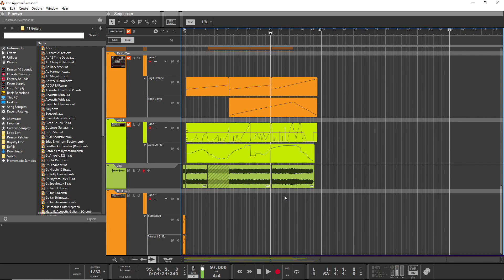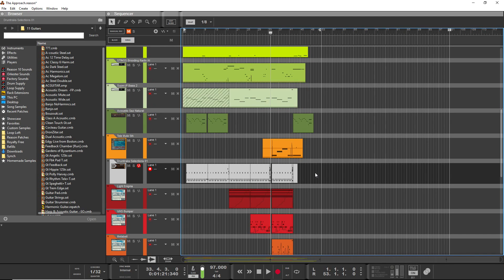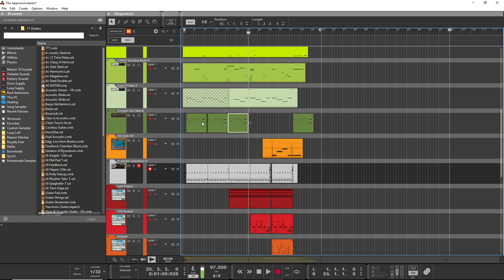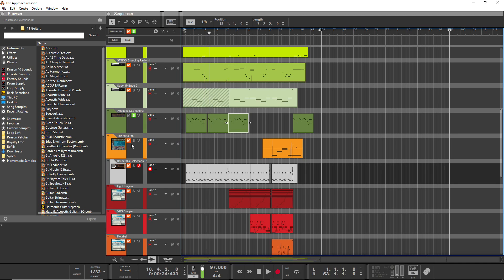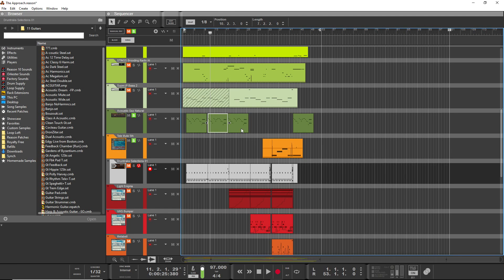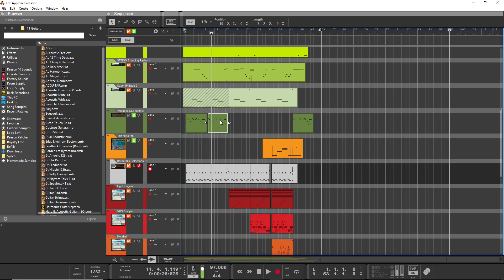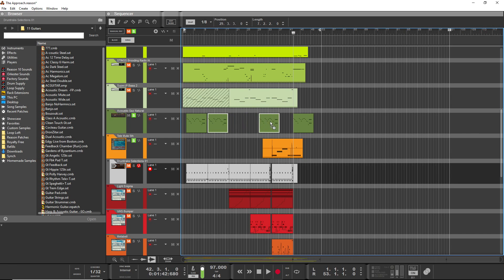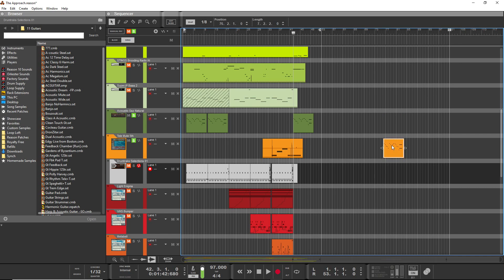The Best Way To Copy and Paste in Reason (Reason Quick Tip)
Reason producers could be missing out on the simplest, best way to copy and paste tracks in Reason. Holding shift + control and then dragging a section creates an instant copy, even when a song is playing.

These quick tips for Propellerhad's Reason DAW save so much time!